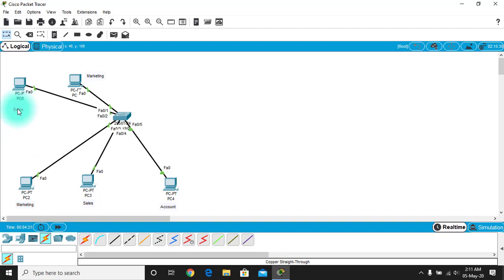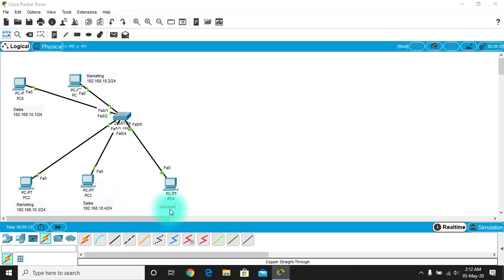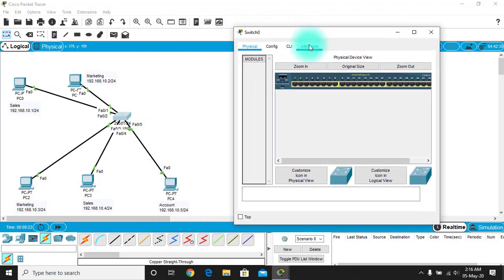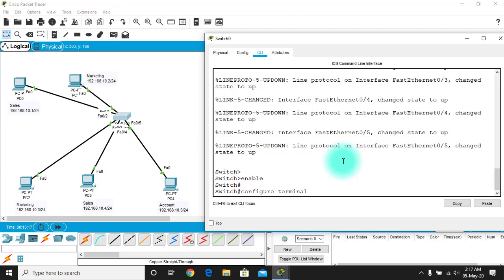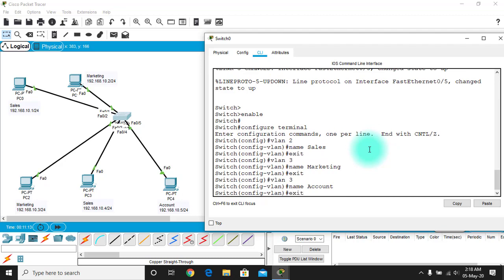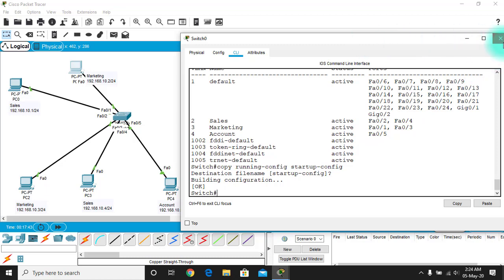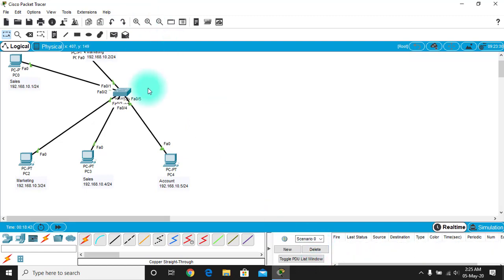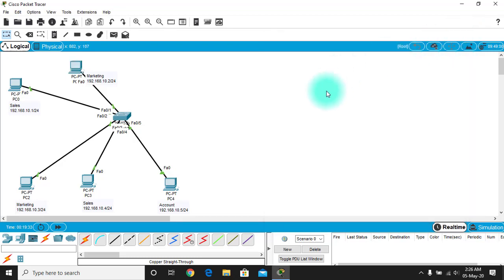Intra VLAN Configuration in Cisco Packet Tracer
Mainly we know about VLAN which stands for Virtual LAN or Virtual Local Area Network that is partitioned and isolated at the data link layer of a specified Broadcast domain.
Intra VLAN is a practice to have a single broadcast domain partitioned or isolated in different logical LANs.